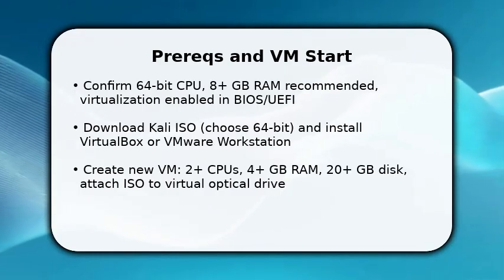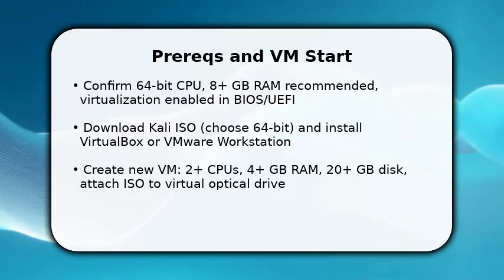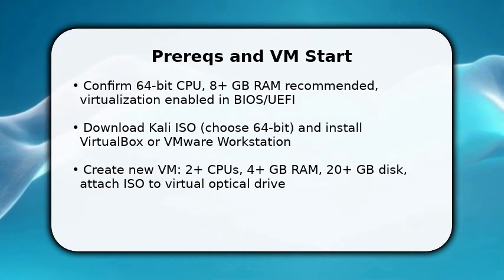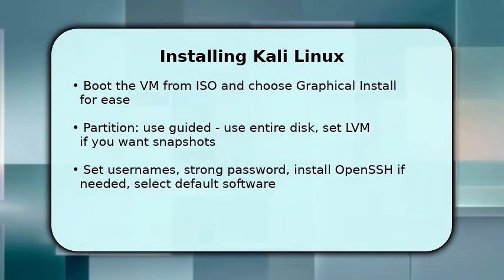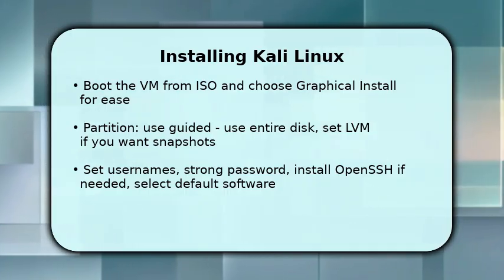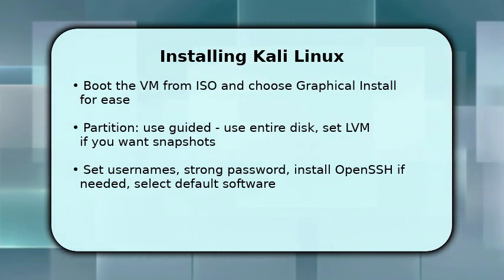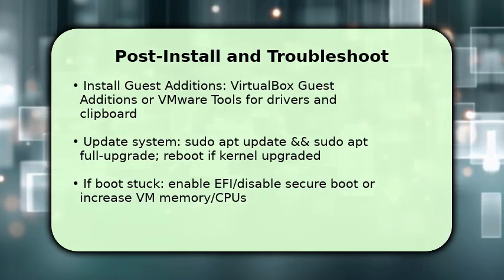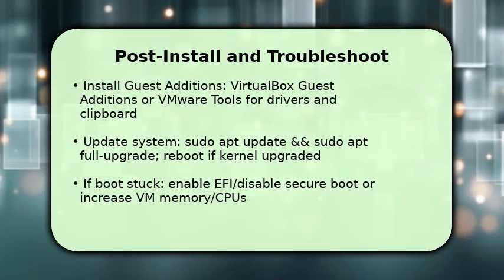How to Create Virtual Machine Kali Linux - Easy Guide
Dive into the world of cybersecurity and learn how to set up a Kali Linux virtual machine with ease. This step-by-step guide covers essential installation processes, configuration settings for optimal performance, and hands-on practice on various penetration testing tools within this powerful security platform.

Kali Linux, virtual machine setup, cybersecurity tutorial, penetration testing tools, install Kali VM,